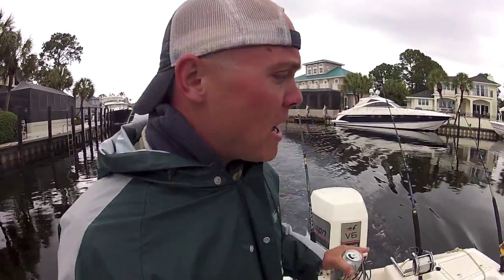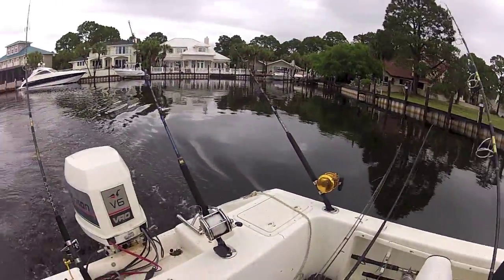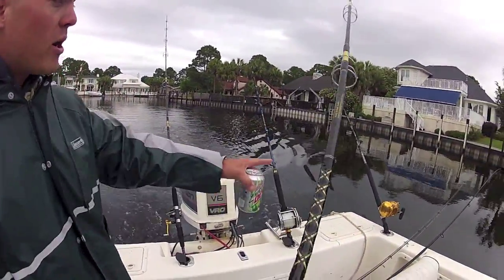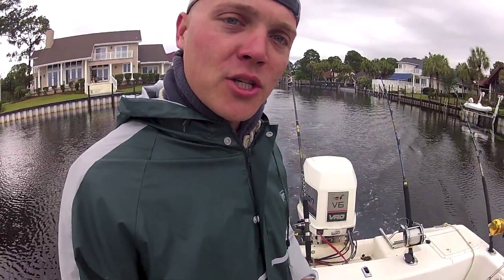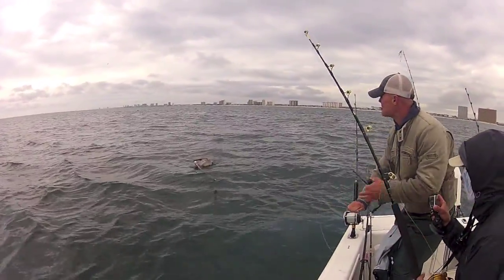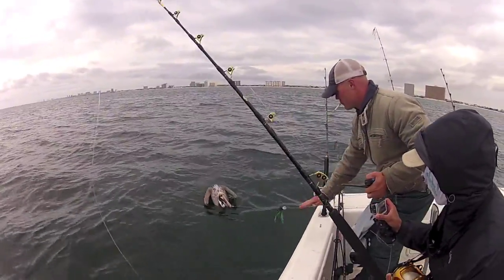GoPro - Offshore King Fishing Disaster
Went trolling for King on this chilly day. While there were several King Mackerel caught, this was certainly not a King...